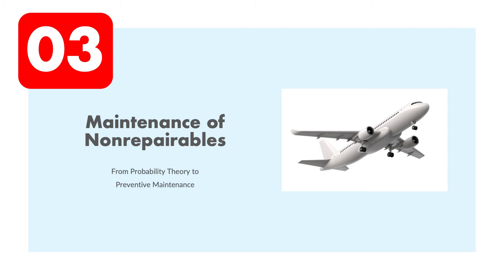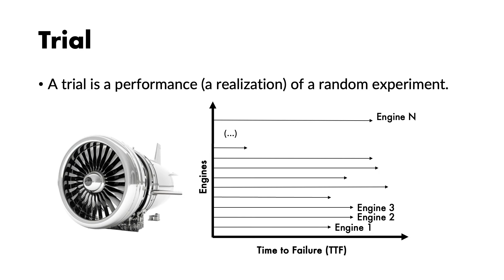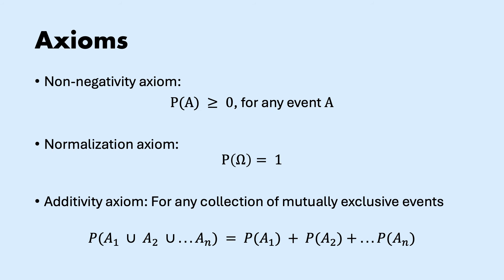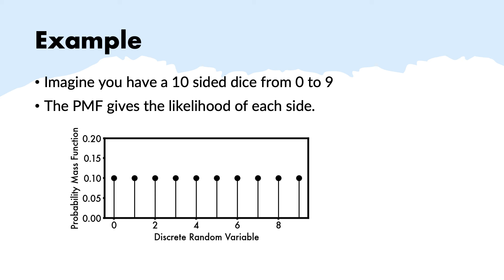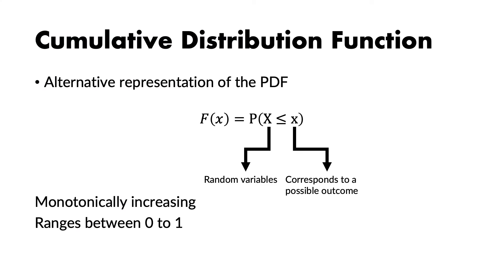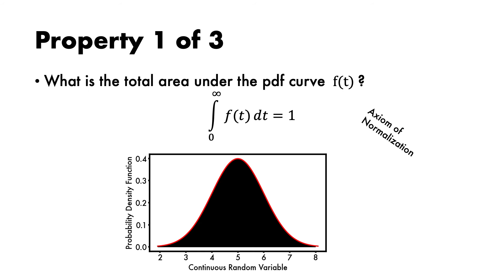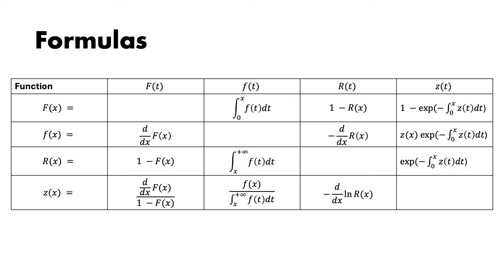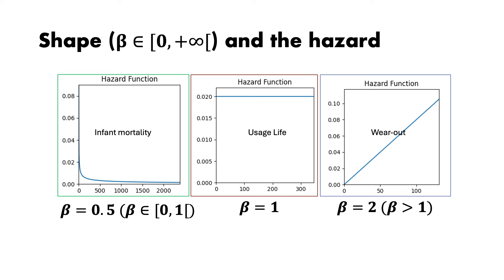Maintenance for Nonrepairable Systems in Aeronautics [03] (Advanced Level Course)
We are glad to have you back in the Maintenance course! Today's lecture notes focus on the subject of non-repairable analysis.

It is going to be a fun and informative ride!

   Table of contents:
1 - Introduction 00:00:11
2 - Probability System 00:03:01
3 - Random variables and Distributions 00:14:32
4 - Reliability Theory 00:28:41
5 - Theoretical Distribution 00:39:12
6 - Bathtub curve and Weibull Distribution 00:43:54